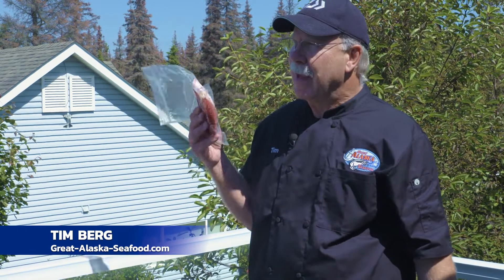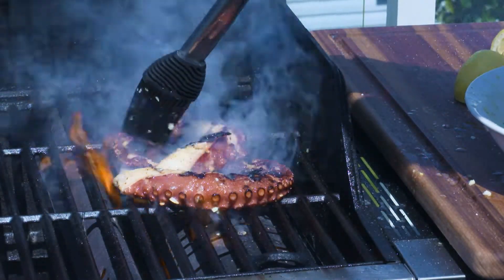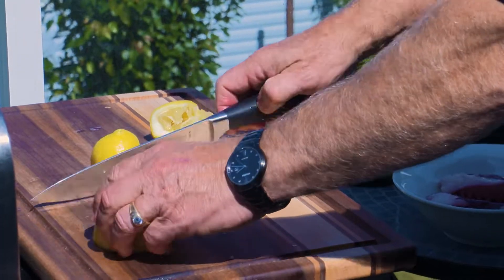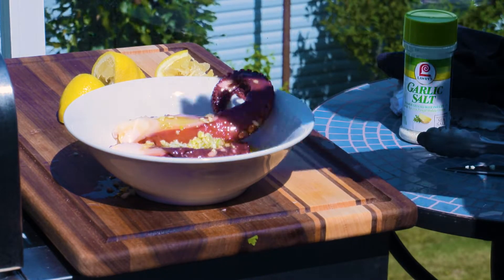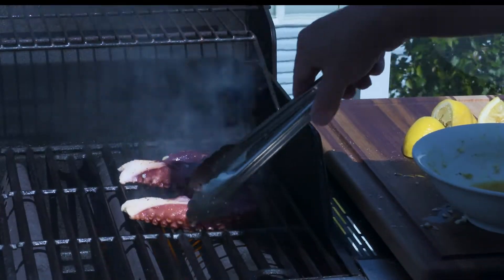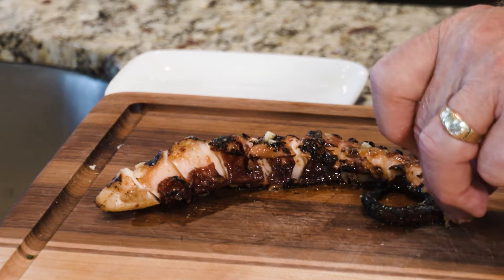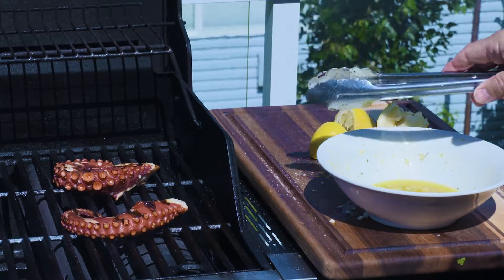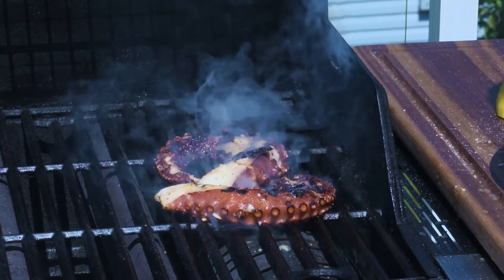Great Alaska Seafood Chargrilled Wild Octopus Tentacles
This very easy recipe will knock your guests' socks off.

Chargrilled Wild Octopus Tentacles are a great appetizer or entree for any occasion.

This recipe is easy to make and will impress everyone on your guest list.

These pre-cooked octopus tentacles are easy to prepare and will make a lasting impression on your dinner or party guests.

Ingredients:

Wild-Caught Octopus Tentacles

1 Lemon

2 Cloves Minced Garlic

1/2 Cup Extra-Virgin Olive Oil

Garlic Salt

Cooking Spray

That’s it! This recipe couldn’t be easier.

Instructions:

Defrost Wild-Caught Octopus Tentacles

Place in bowl.

Preheat Grill to 475° F

Squeeze fresh-cut lemon over Octopus Tentacles.

Add 2 Cloves minced garlic.

Add 1/2 Cup Extra-Virgin Olive Oil.

Apply Garlic Salt.

Flip Octopus in Marinade until coated.

Apply cooking spray to grill.

Dip Octopus Tentacles in marinade and flip onto grill when charring appears.

Dip and flip every 2-3 MIN until desired charring.

Baste with remaining marinade.

Squeeze a little more lemon juice on there.

Slice, serve, and enjoy!